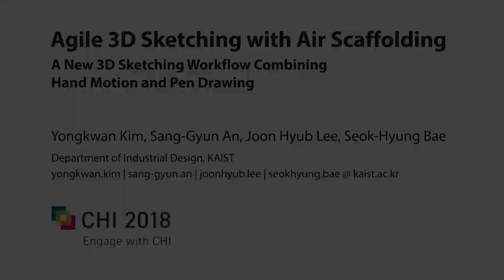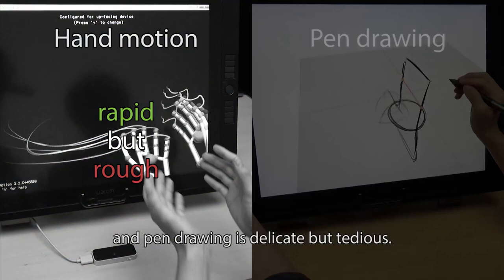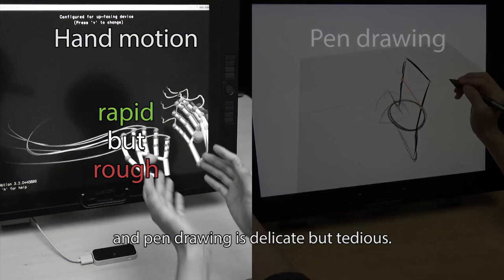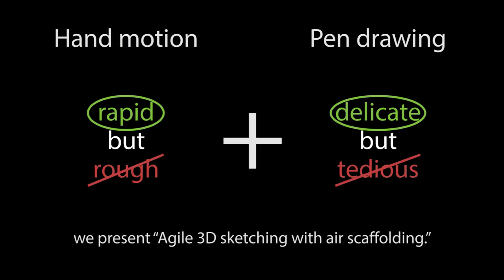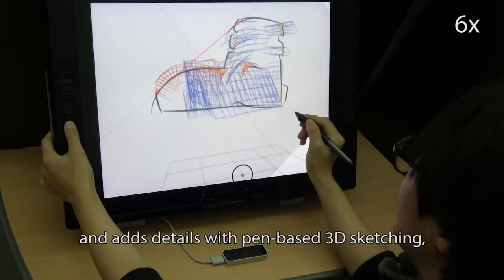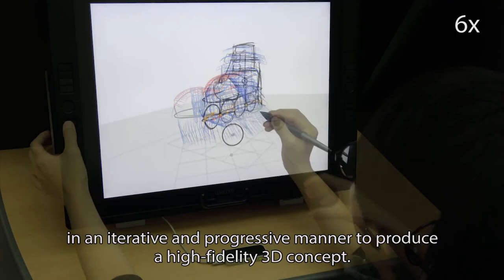Agile 3D Sketching with Air Scaffolding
Yongkwan Kim, Sang-Gyun An, Joon Hyub Lee, Seok-Hyung Bae

Session: Creativity / Sketching &amp; Animation

Abstract
Hand motion and pen drawing can be intuitive and expressive inputs for professional digital 3D authoring. However, their inherent limitations have hampered wider adoption. 3D sketching using hand motion is rapid but rough, and 3D sketching using pen drawing is delicate but tedious. Our new 3D sketching workflow combines these two in a complementary manner. The user makes quick hand motions in the air to generate approximate 3D shapes, and uses them as scaffolds on which to add details via pen-based 3D sketching on a tablet device. Our air scaffolding technique and corresponding algorithm extract only the intended shapes from unconstrained hand motions. Then, the user sketches 3D ideas by defining sketching planes on these scaffolds while appending new scaffolds, as needed. A user study shows that our progressive and iterative workflow enables more agile 3D sketching compared to ones using either hand motion or pen drawing alone.